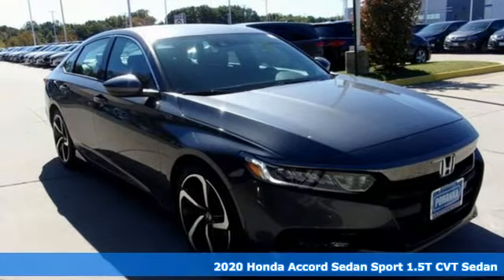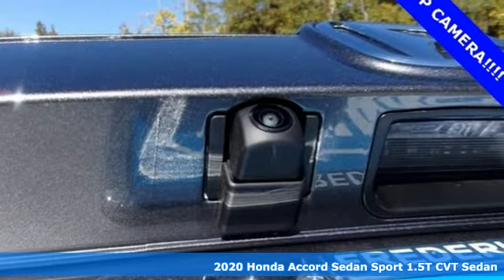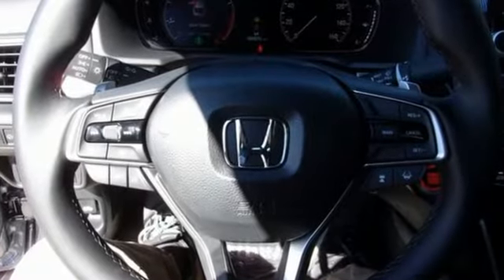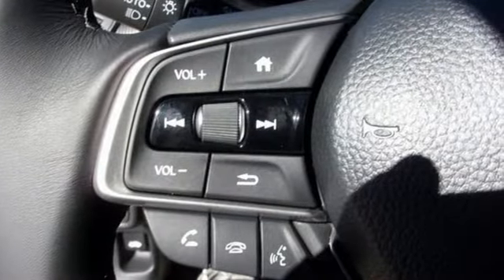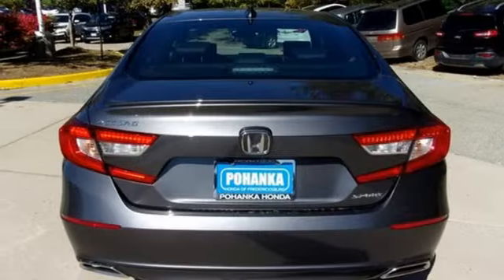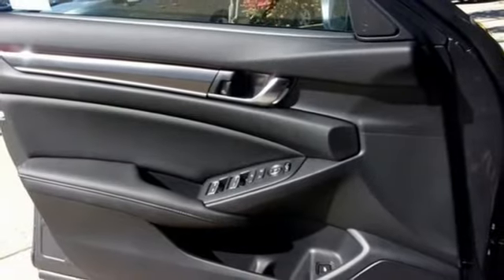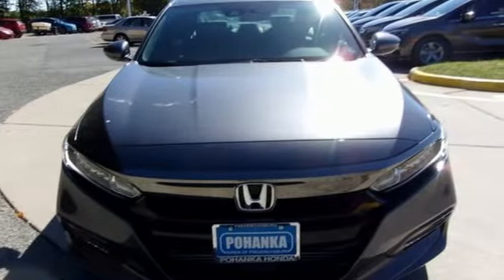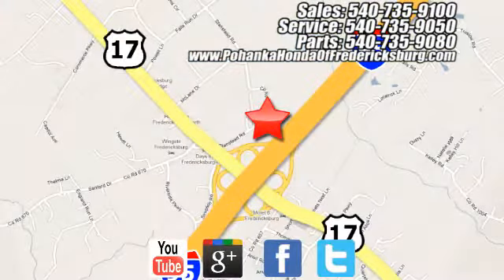New 2020 Honda Accord Fredericksburg VA Richmond, VA FLA045593 - SOLD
Year: 2020
Make: Honda
Model: Accord
Trim: Sport
Engine: 1.5T I4 DOHC 16V Turbocharged VTEC
Transmission: CVT
Color: Gray
Interior: Black
Stock #: FLA045593
VIN: 1HGCV1F34LA045593
Modern Steel 2020 Honda Accord Sport FWD CVT 1.5T I4 DOHC 16V Turbocharged VTEC Black Cloth.brbrRecent Arrival! 29/35 City/Highway MPGbrbrAll prices exclude taxes, title, license, and dealer processing fee of $799.00. Published price subject to change without notice to correct errors or omissions or in the event of inventory fluctuations. All features not on all vehicles. Vehicles shown are for illustration purposes only. MPG is based on 2017 EPA mileage ratings. Use for comparison purposes only. Your mileage will vary depending on driving conditions, how you drive and maintain your vehicle, battery-pack (hybrid only) and other factors.

Address:
60 South Gateway Drive